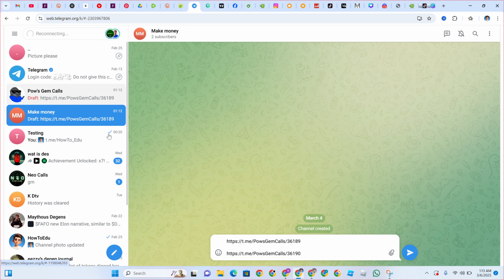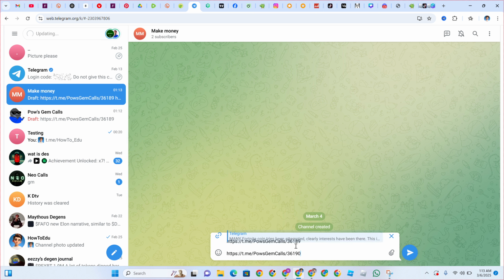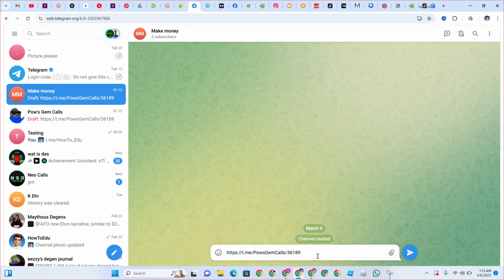How To Copy Messages Link On Telegram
In this video I'd show you How To Copy Messages Link On Telegram  , Ensure you subscribe & turn on the bell notifications to this channel for lots of more educational guides and contents like this.

⛓️ HELPFUL LINKS  :

1. Sign up For a Chance to Win $100 on your first Deposit

2. Earn Your first $5 Now

3. Deposit + Sign up to get Amazing Job Gig Offers

4. Best Virtual Dollar Card for Online Payments & Subscriptions

5. Click & Sign up to this if you have $3

6. I use this S£cret Tool to grow my other Faceless Channels

7. Learn Forex Trading From the Scratch

8. The Complete Amazon KDP Beginners Program

9. Google Ads Mastery Program

10. The Ultimate WhatsApp Sales Blueprint

11. Earn up to 55% on Each Trade

12. Earn up to $500 I'm Credits

13. Invest in Stocks & Shares